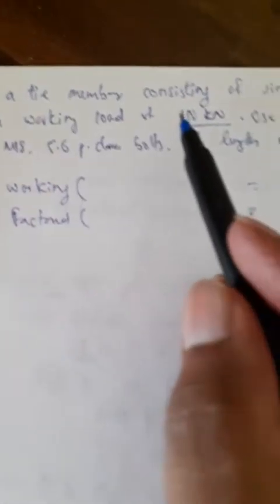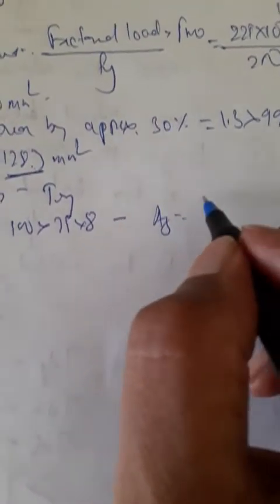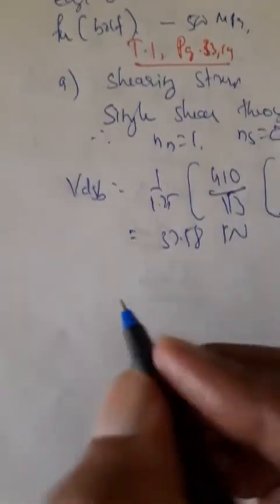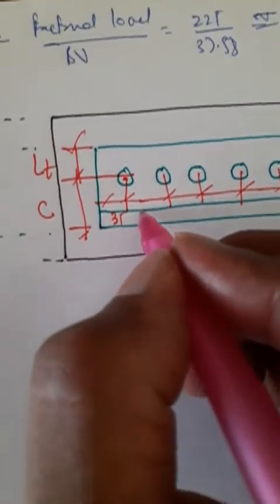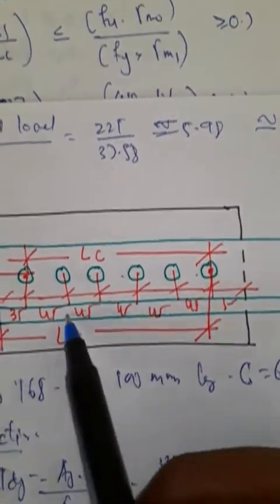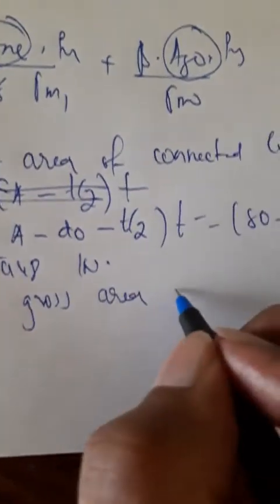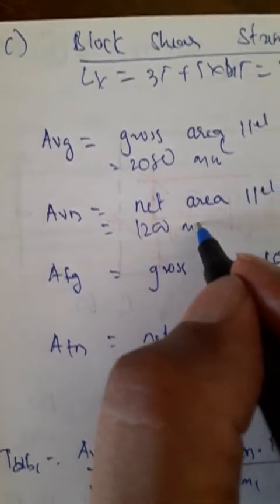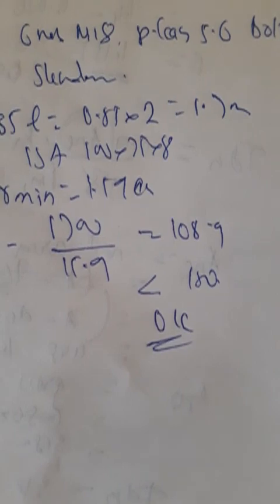Tenion members design eg1